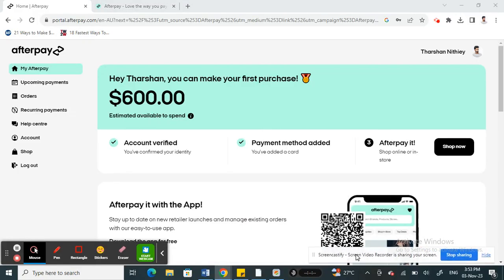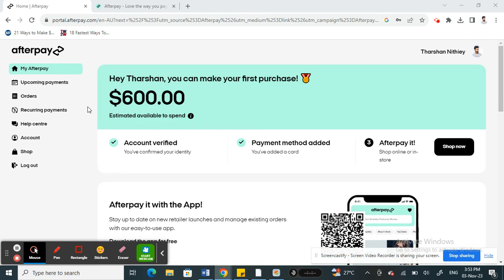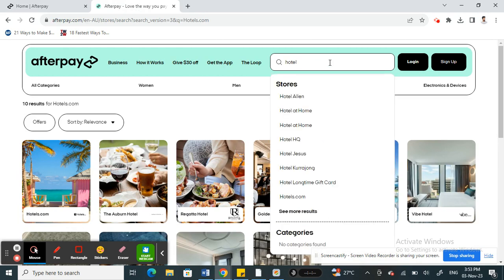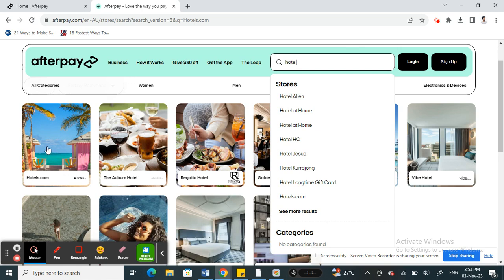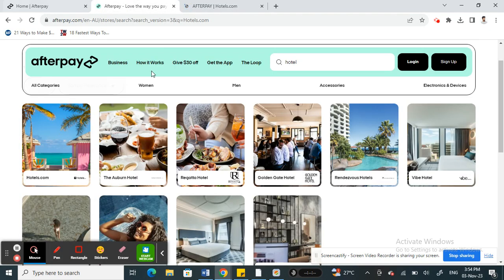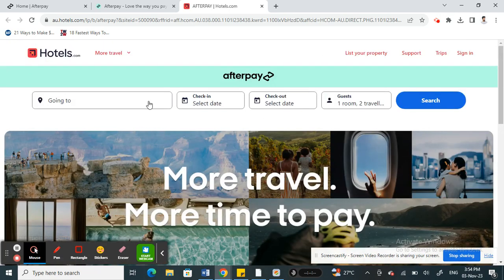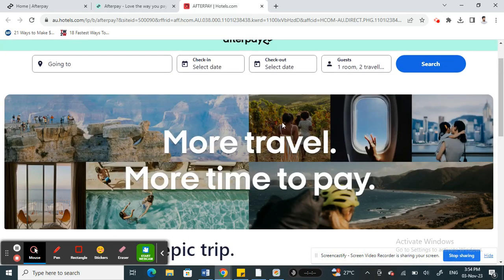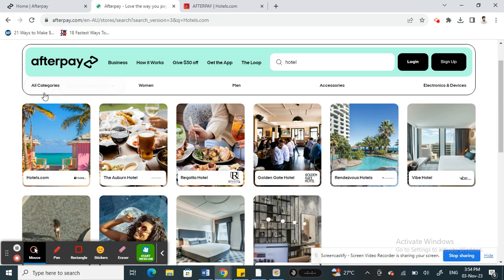How to Pay for Hotel with Afterpay (Best Method)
In this video on How to Pay for Hotel with Afterpay, I'll show you How Afterpay Can Be Used to Pay for Hotels.